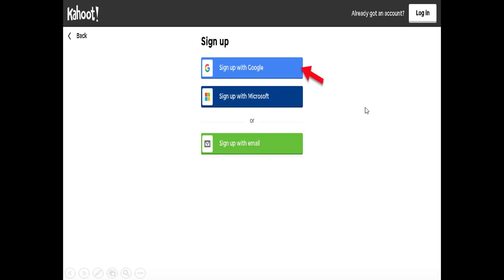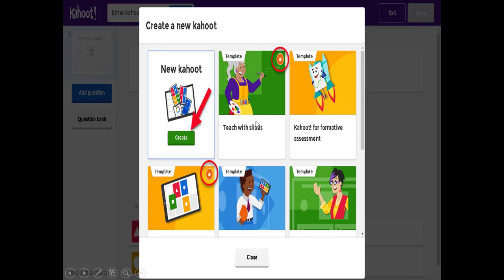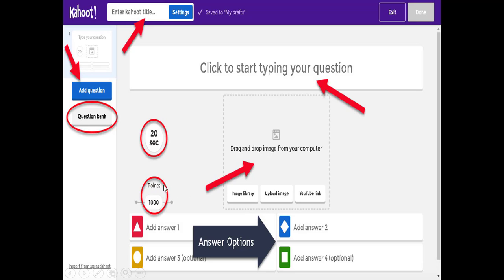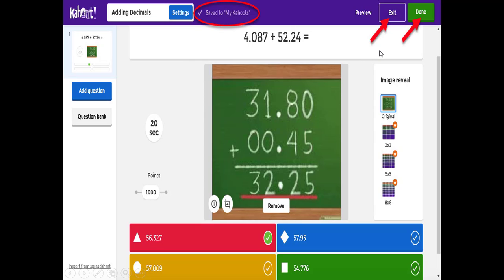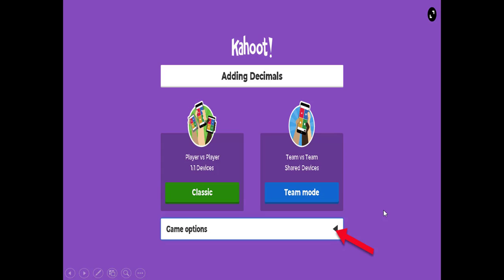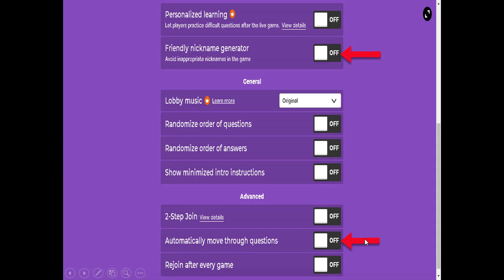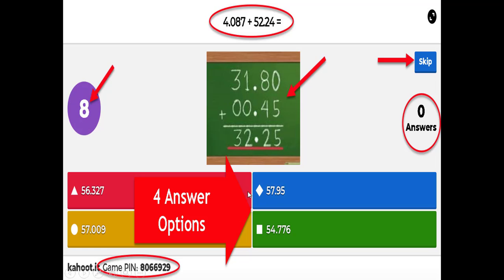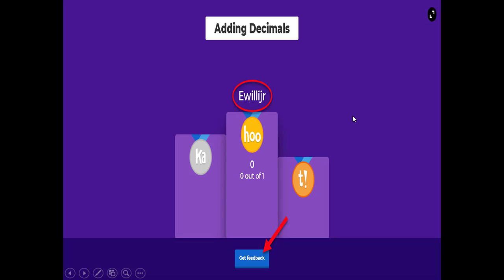Kahoot Tutorial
Tutorial explaining how to setup an account on Kahoot and create a quiz